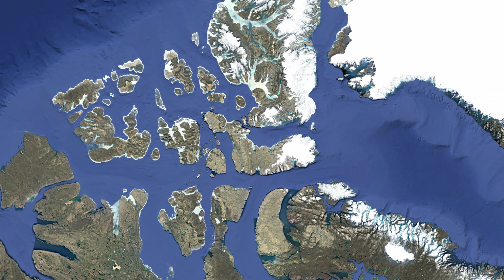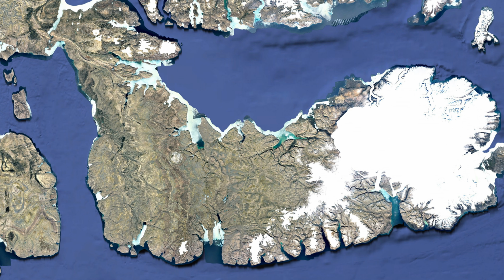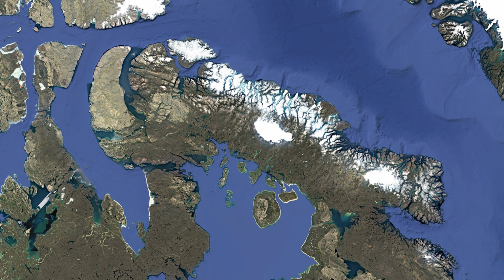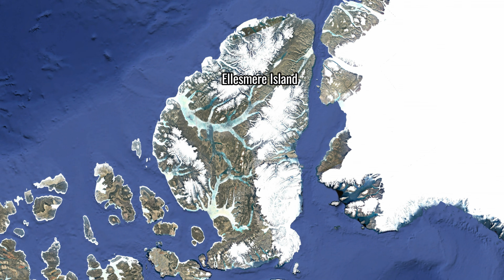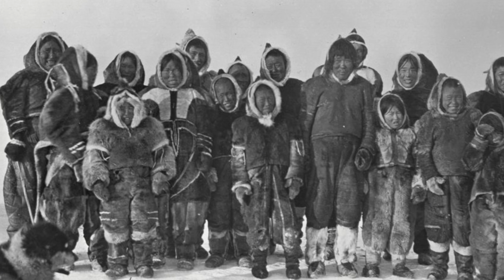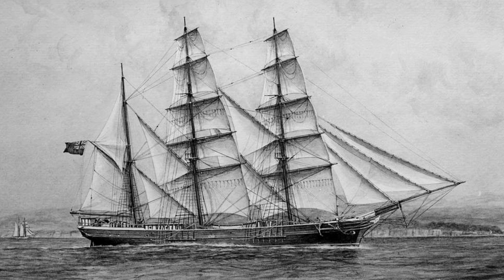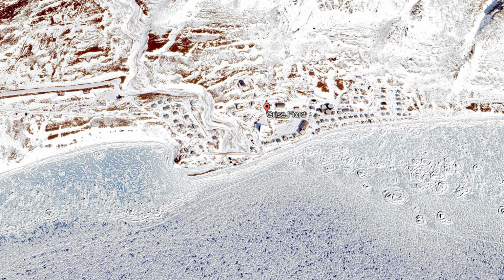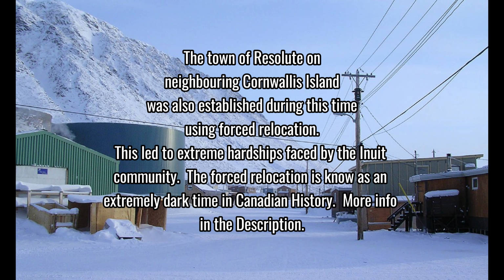Why this is the Largest Uninhabited Island in the World.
Helloe Everyone,

In this video I will discuss the reason as to why Devon Island in the Canadian Arctic is the largest Uninhabited Island in the entire world (Hint: Not Only because of the Climate).

Follow me for more Geography Content!

None of the images used in this video belong to me. I do not claim ownership of any of the images used in this video. All images are Creative Commons Licensed

Attribution:

All Maps and Satellite Imagery Sourced from Google Earth Pro 2024 and Open Street Map.

Stock Video Provided by Envato Elements